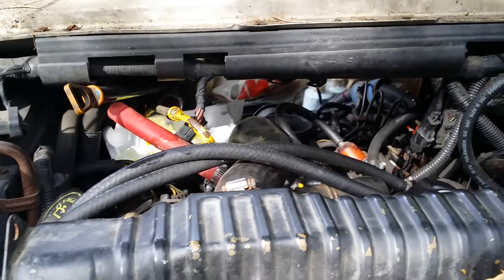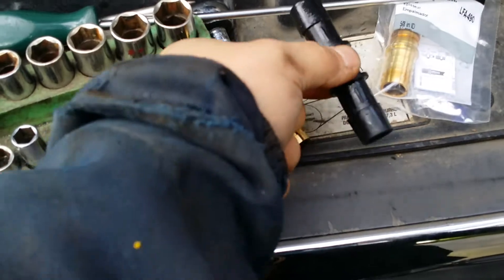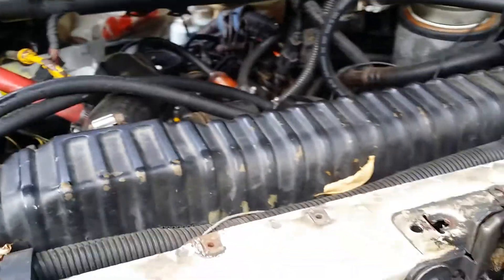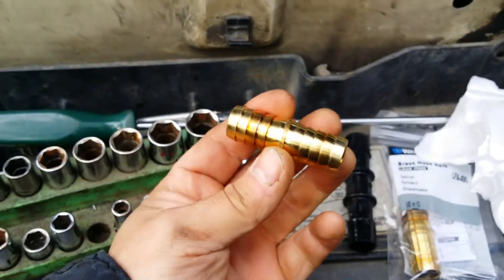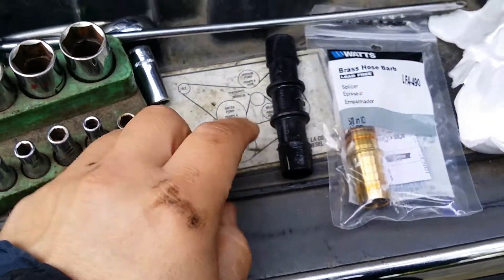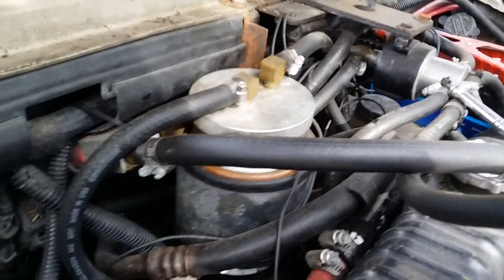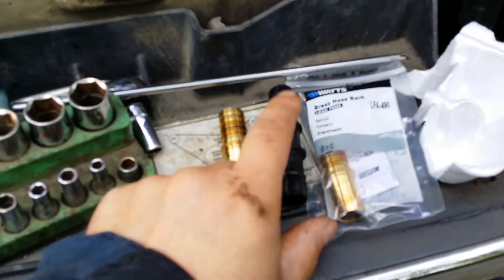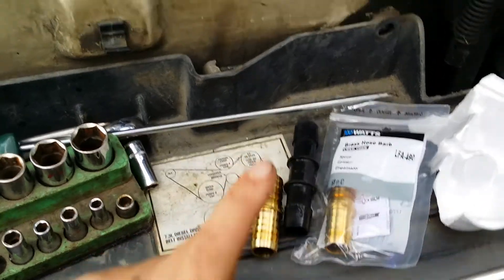Tips & safety on splicer brass fittings